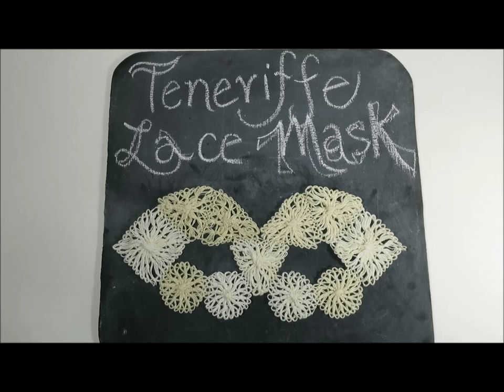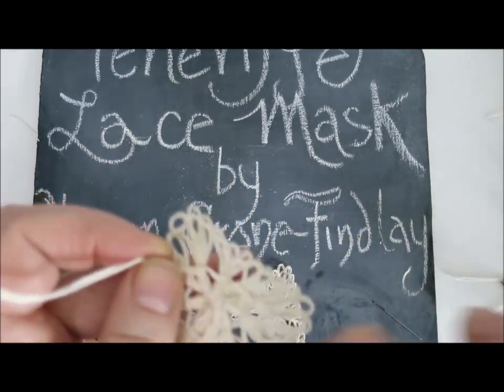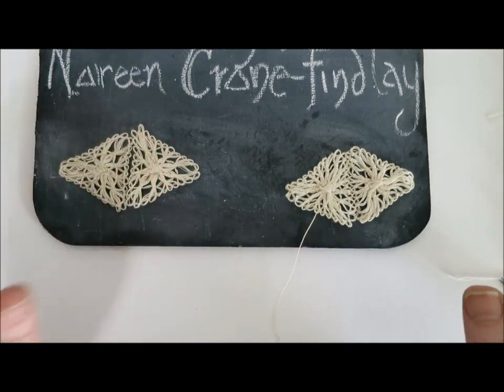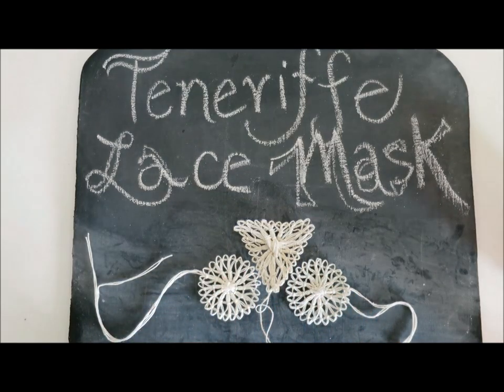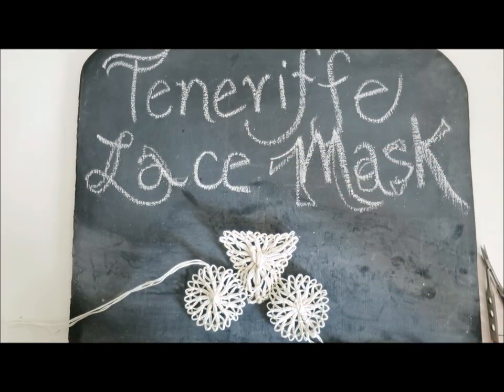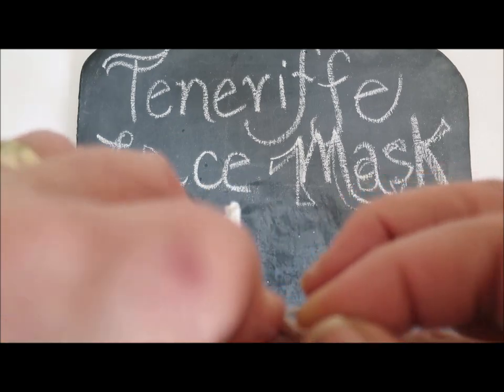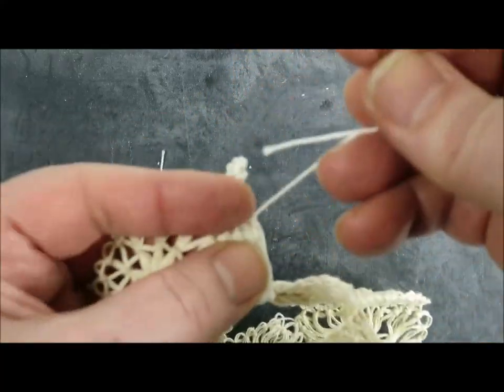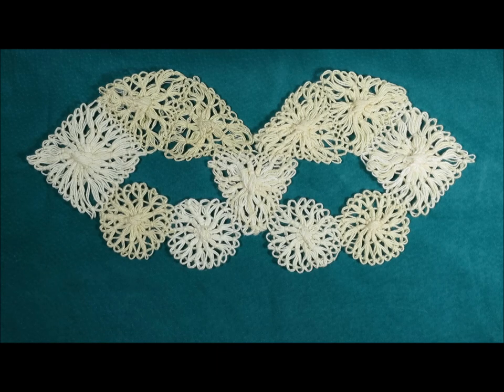Teneriffe Lace Weave Along Lace MASK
Teneriffe Lace Weave Along by Noreen Crone-Findlay-  Project 2-
 How to weave the Teneriffe Lace Mask.